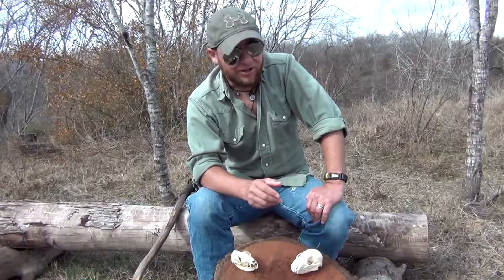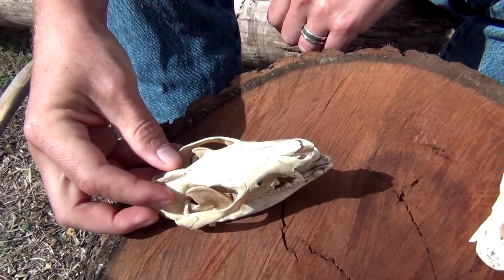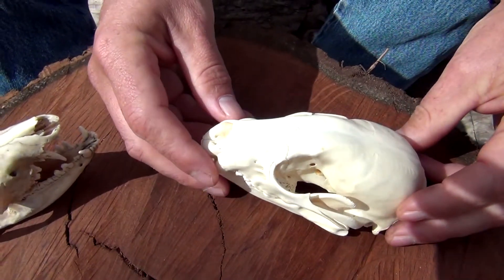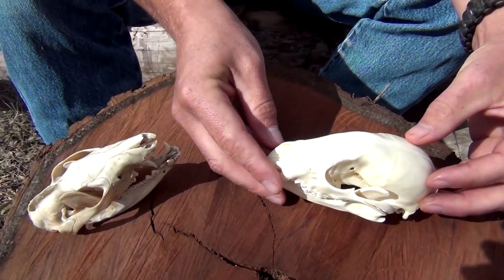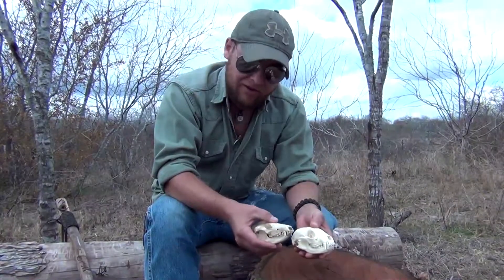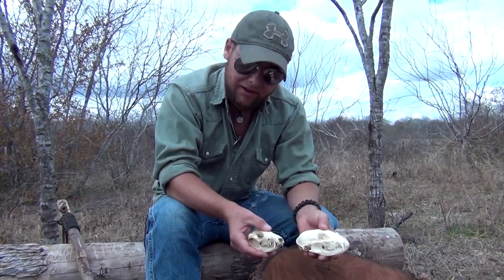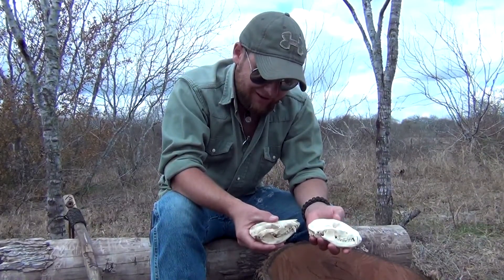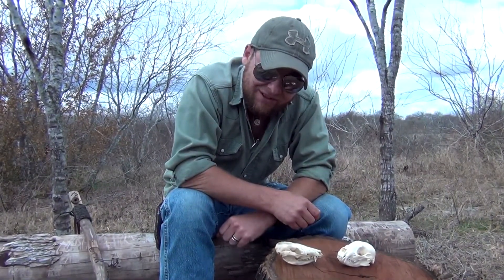Opossum vs Raccoon -Brain Size-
Follow-up video in response to questions over the opossum brain size and its suitability for brain tanning.

There were no creatures harmed in the making of this video.  The skulls were part of a biology classroom display.